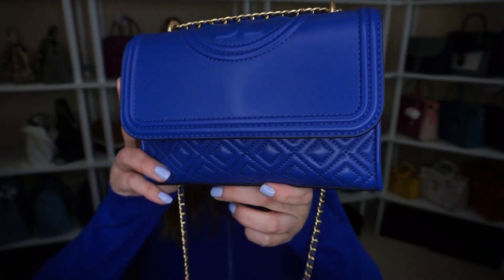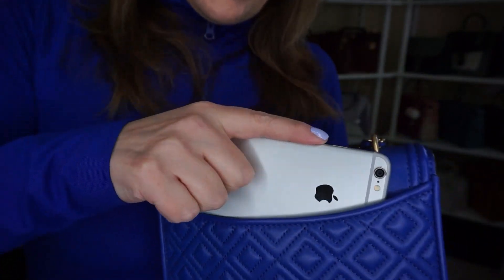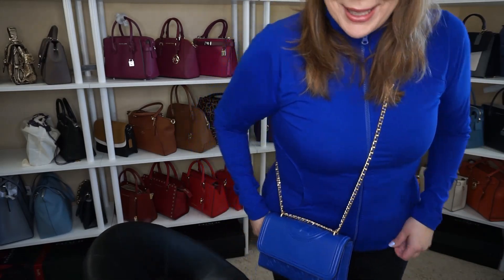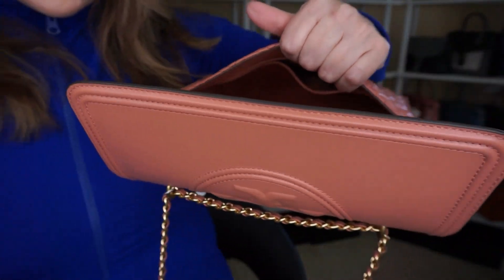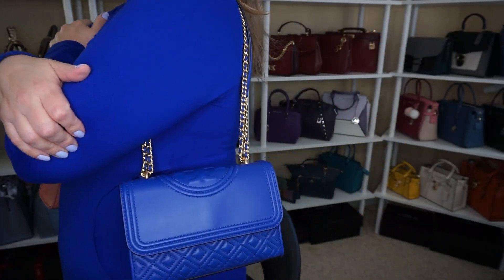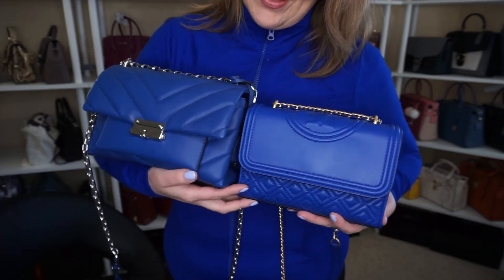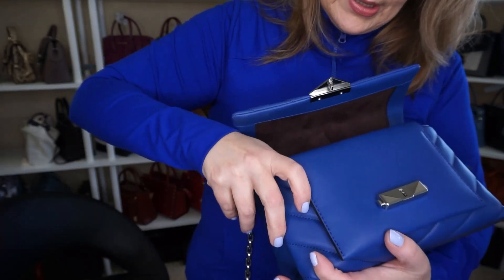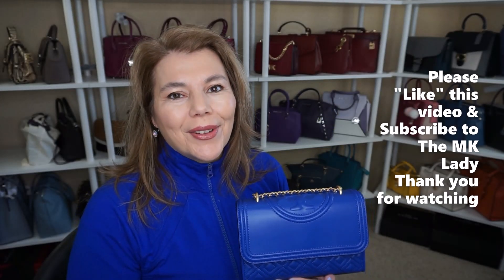1ST DAY OF SPRING | TORY BURCH FLEMING COMPARISON SMALL VS LARGE | MICHAEL KORS CECE IN SAPPHIRE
1ST DAY OF SPRING | TORY BURCH FLEMING COMPARISON SMALL VS LARGE | MICHAEL KORS CECE SAPPHIRE